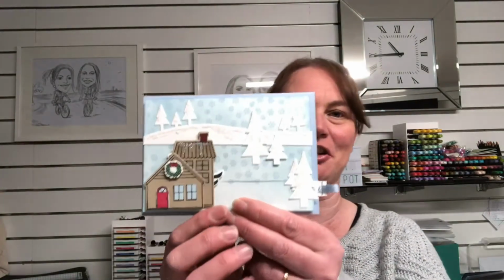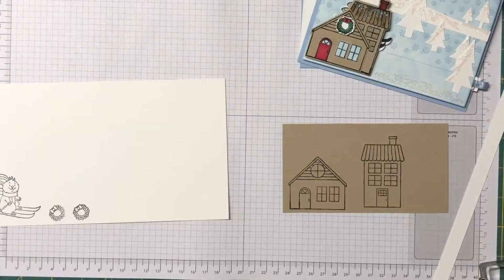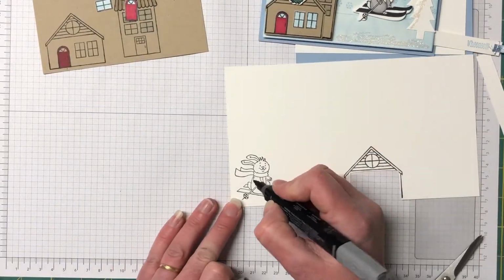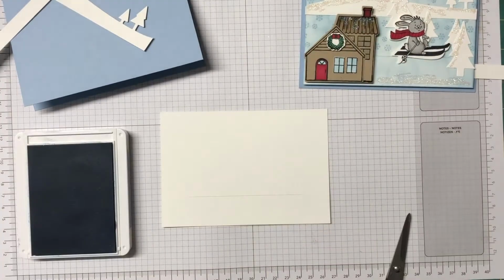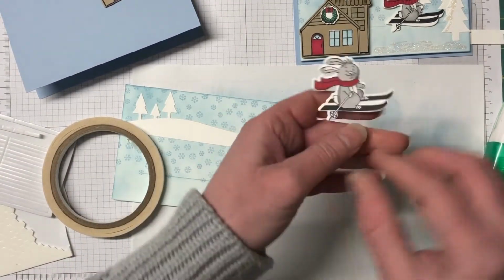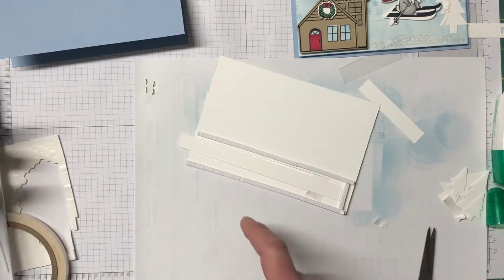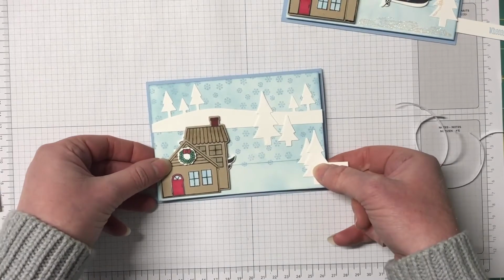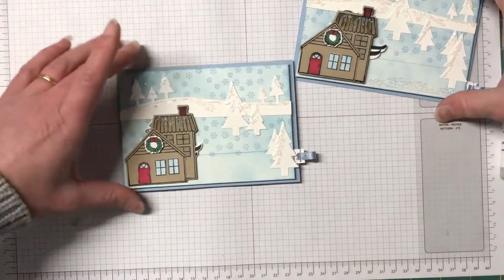"Christmas In August" Global Monthly Video Collab Video Hop!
Tracy Bish - Stampin' Up! Australian  Independent Demonstrator

This video is part of a Global Monthly Video Collaboration. The Demonstrator participants for this month are below - click on the links to see their wonderful projects where the theme is "Christmas In August".

This is going to be a really great hop as the theme can mean anything, I cannot wait to see what everyone has created!

Thanks so much for visiting!

Tracy Bish - You Are HERE!

If you live in Australia you can shop with me or join my Team.

Host Code AUGUST :  KRZGANVV